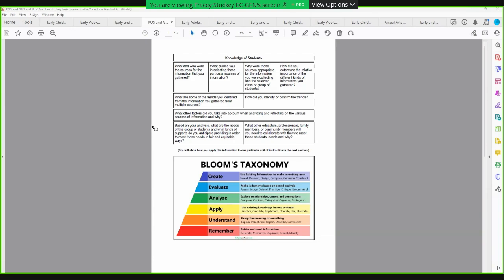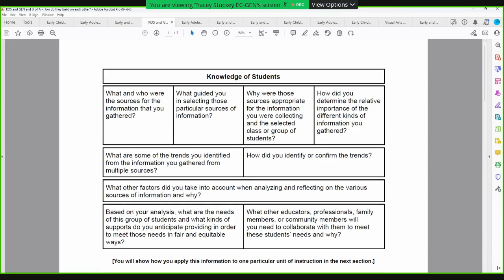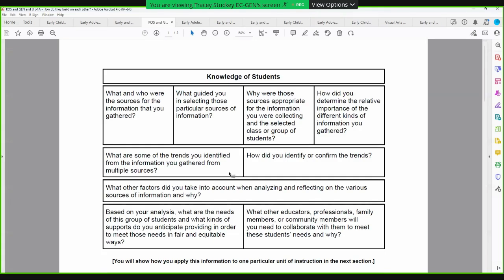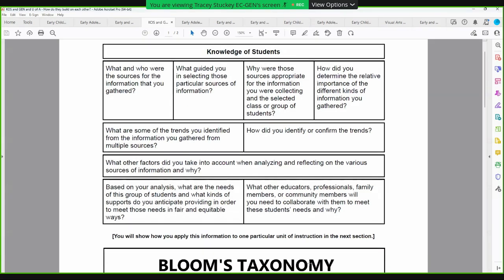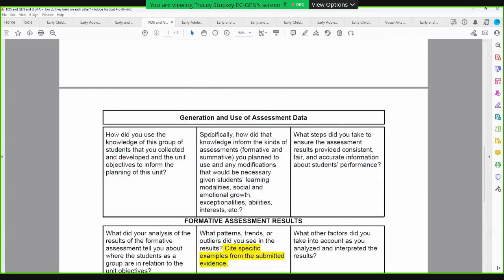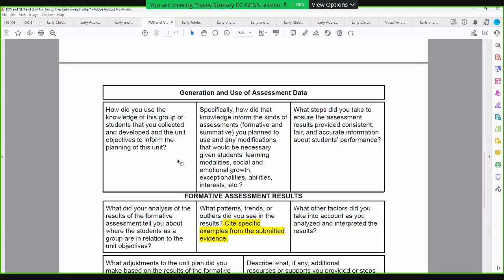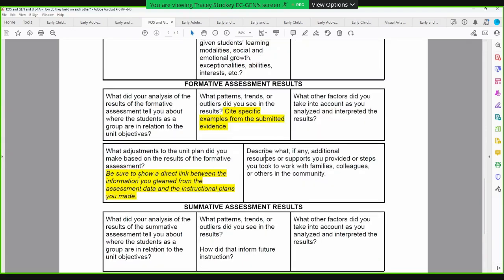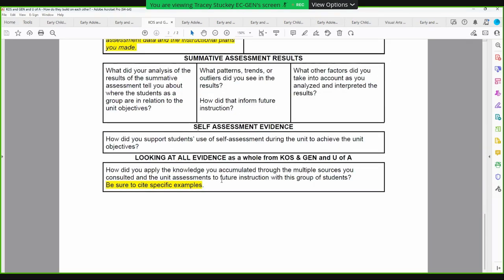How to Connect the Group Profile to Assessment Data | NBPTS Component 4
Learn how to connect your National Board Component 4 Group Profile to assessment data and instructional planning. Identify student learning characteristics, patterns, and needs that explain your teaching decisions.

🎯 Ready to build your National Board Component 4 portfolio?

National Board Certification coaching with Tracey Bryant Stuckey, NBCT and former NBPTS assessor.